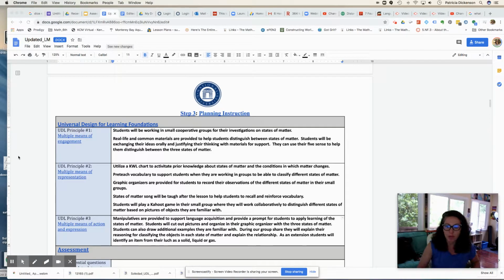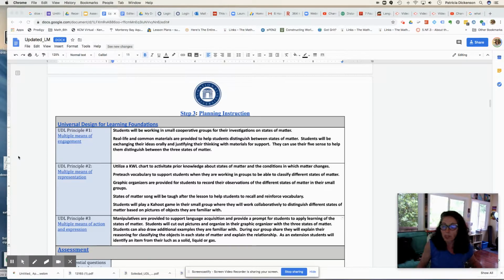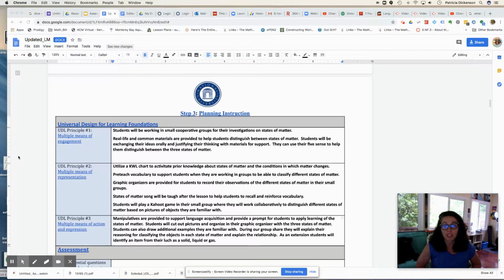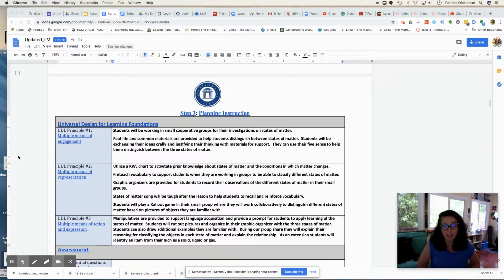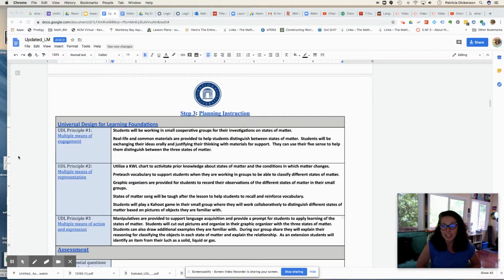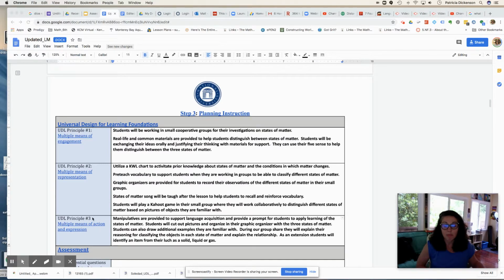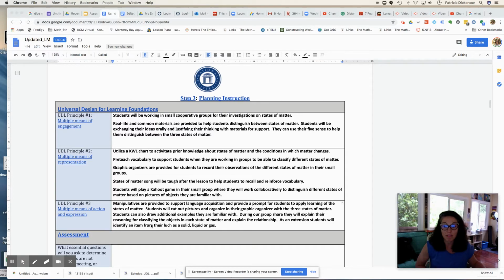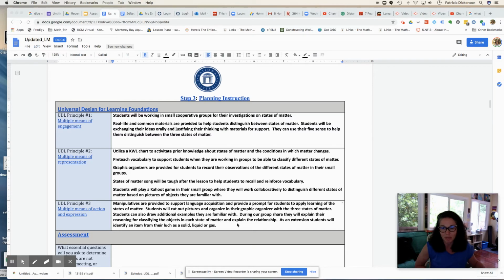Planning Instruction: Step 3 Learning Map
In this video Dr. Dickenson explains step 3 of designing instruction with the Learning Map.